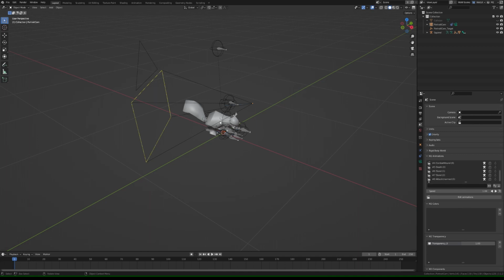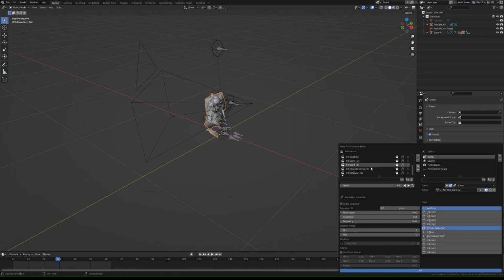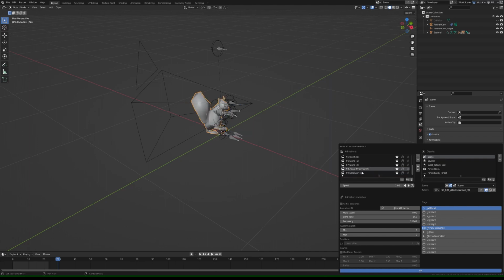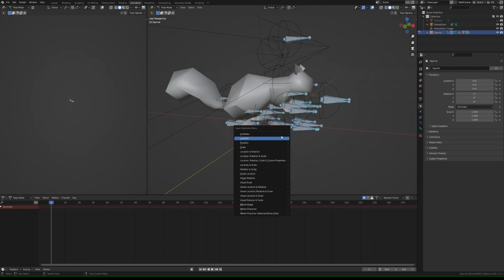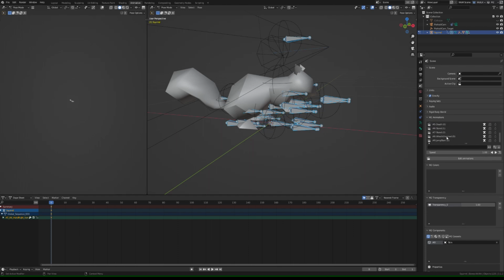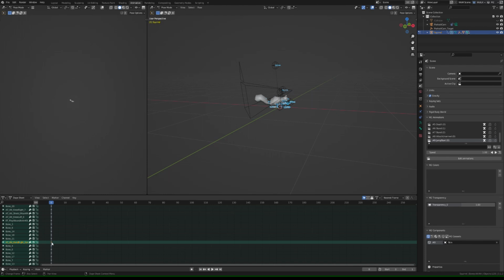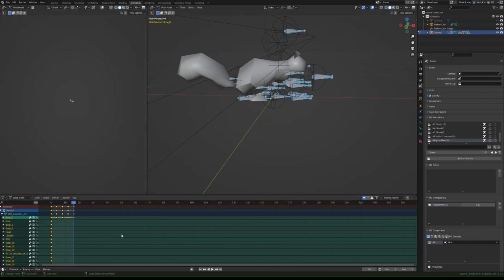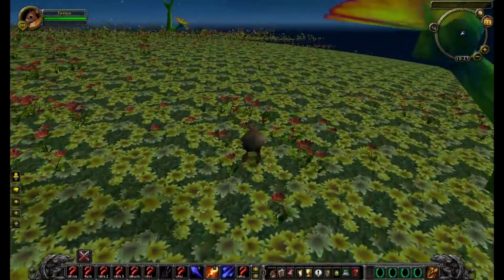Making Custom Animations for World of Warcraft Tutorial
Tutorial on how to make a new animation for a model in World of Warcraft 3.3.5 using the m2 version of Wow Blender Studio for the 3.1 version of Blender.
Invite to WBS Discord: SBEDRXrSnd
I can't add links to the description apparently, so just copy paste this into the "Join Server" dialogue in Discord.